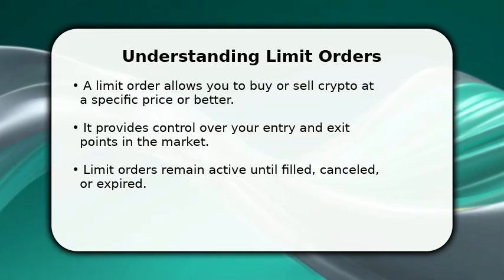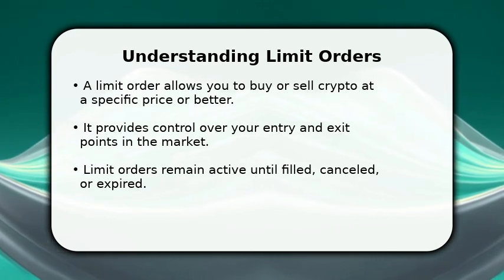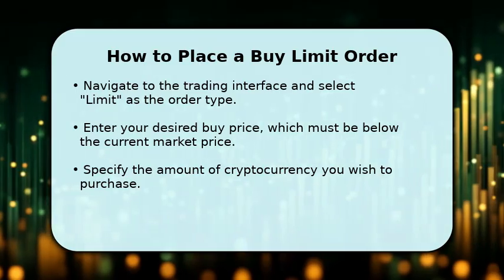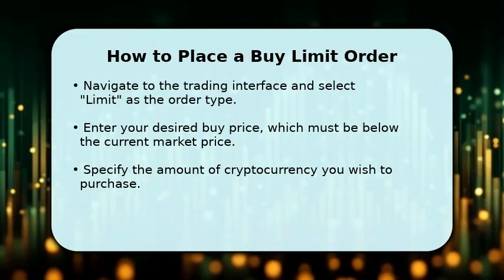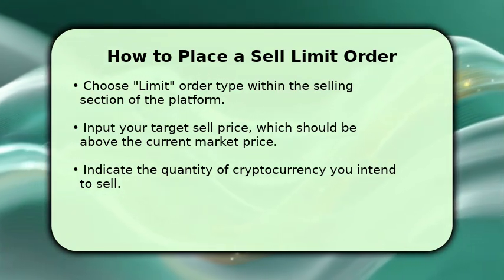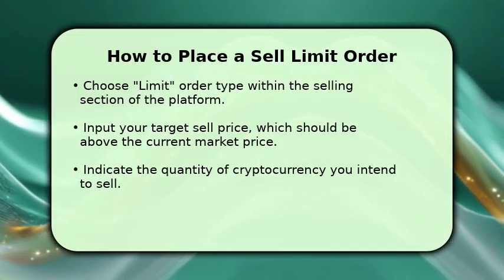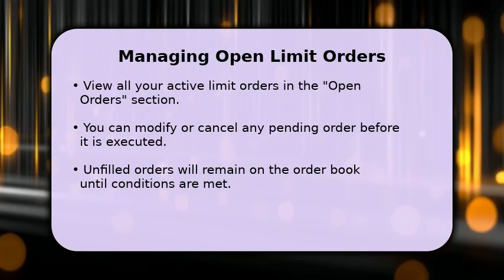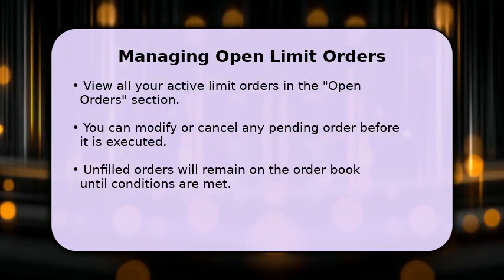How to Use Binance Limit Order (Only Way)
▸ (f) Learn how to place a limit order on Binance, one of the most popular cryptocurrency exchanges. In this video, we will cover the step-by-step process of setting up and executing a limit order. Whether you're a beginner or an experienced trader, this tutorial is for you.

Binance limit order, how to use limit order on Binance, limit order tutorial, binance trading, buying and selling on binance